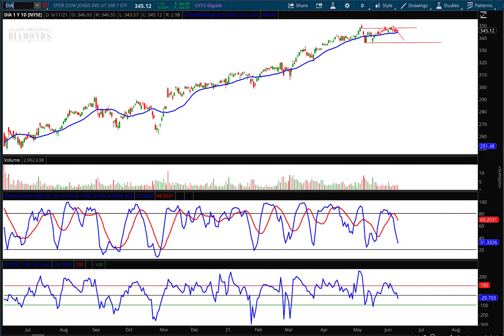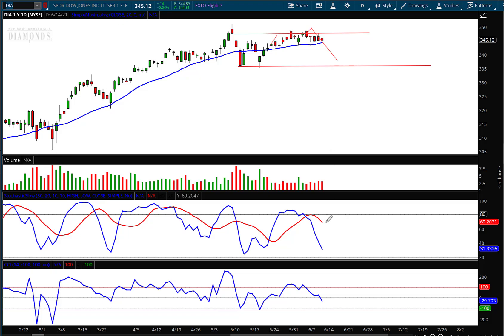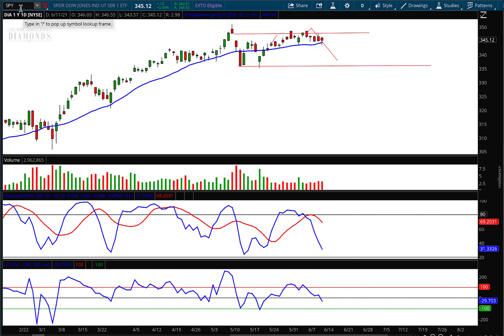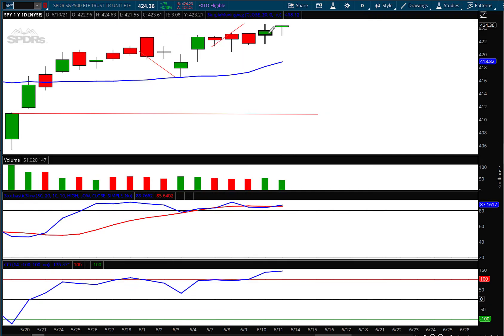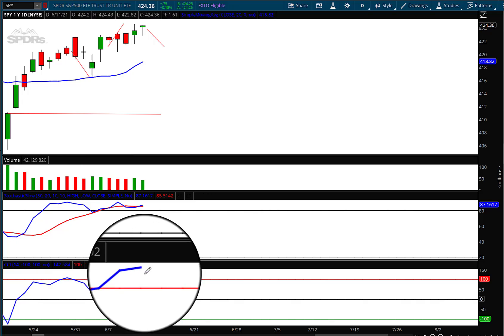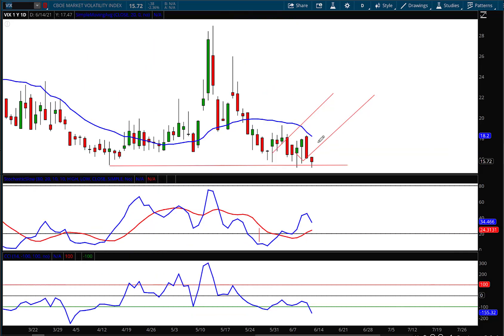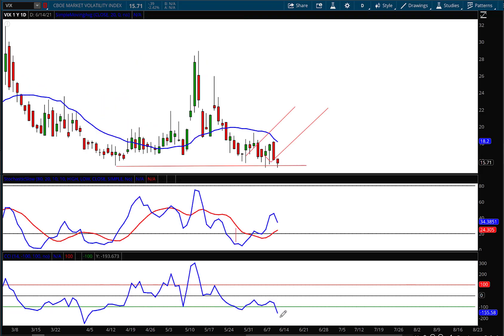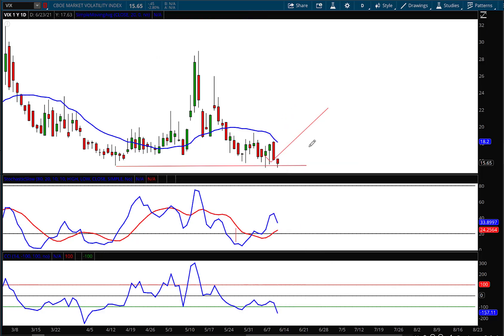Weekly Market Report 06/11/21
Looking for trade ideas? Consider AJ's Oracle Hour service, where he analyzes 30 Stocks in 60 minutes.